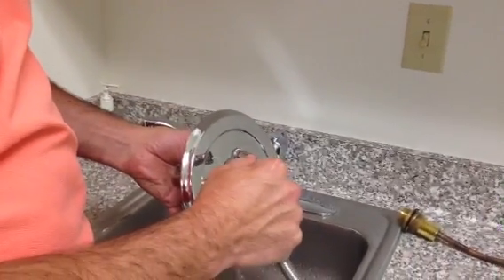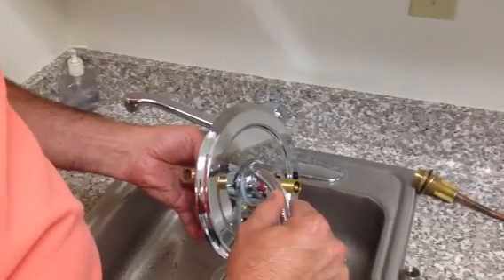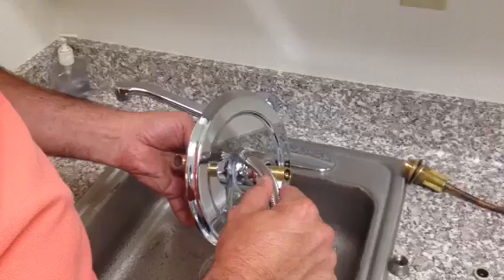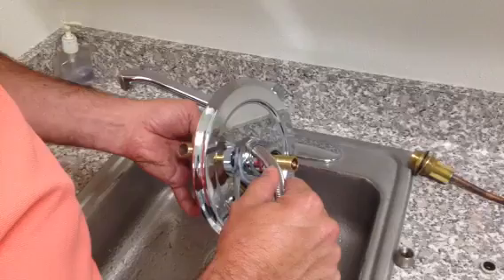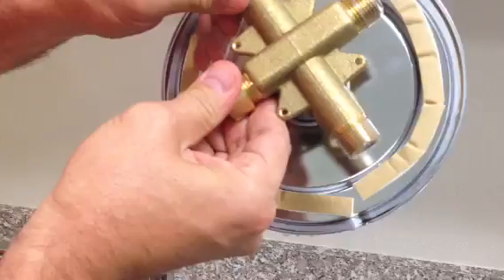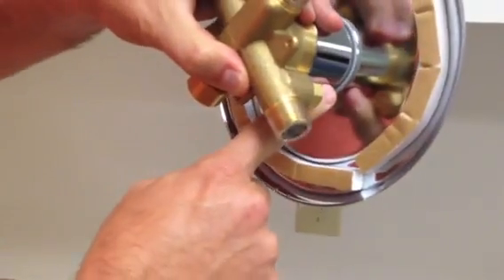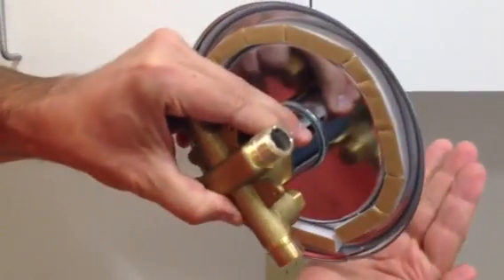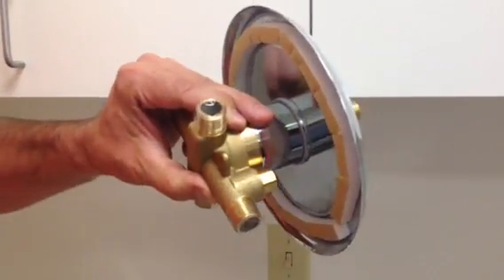Shower escutcheon seal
Test if water leaks from center seal